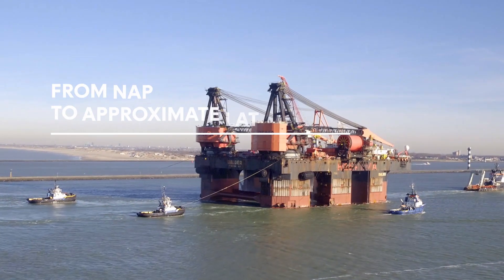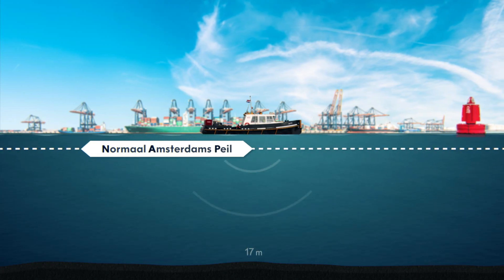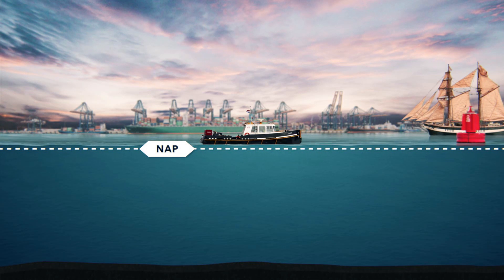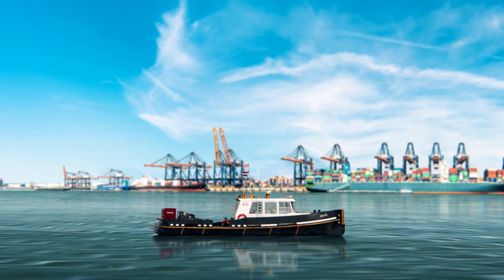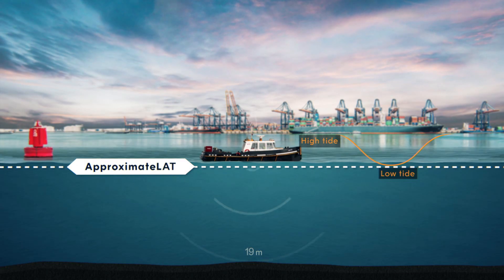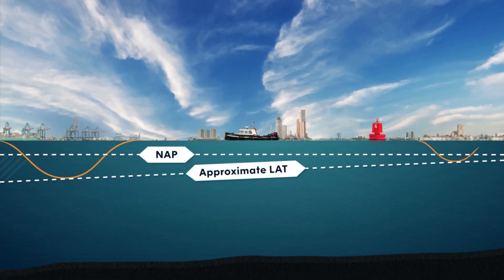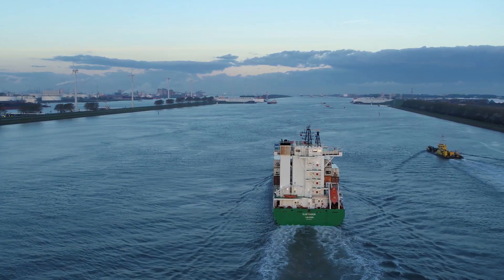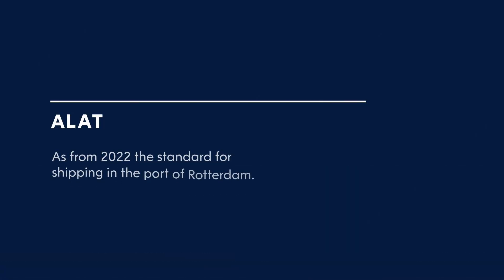From NAP to Approximate LAT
The Port of Rotterdam Authority now also uses Approximate LAT (ALAT) as a reference for water depths and water levels. This reference is internationally accepted and replaces the NAP (Normaal Amsterdams Peil) used until now.